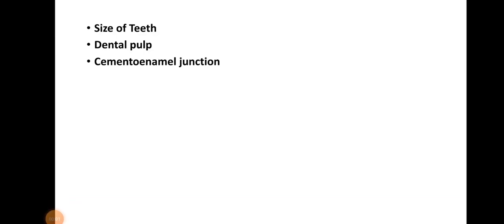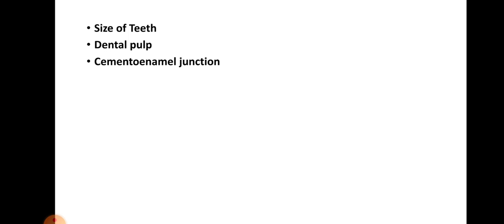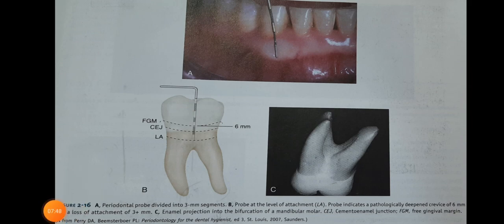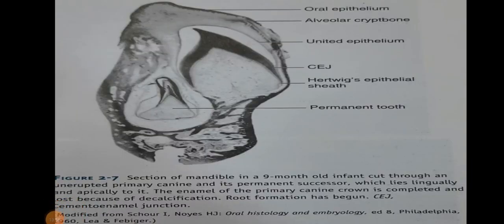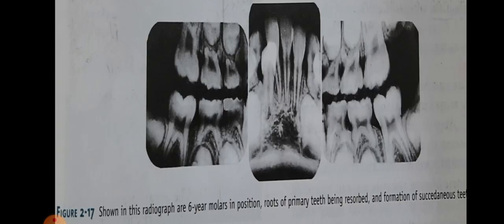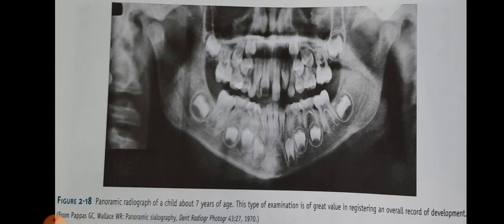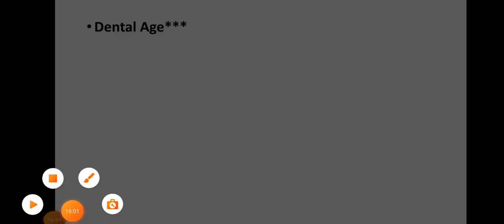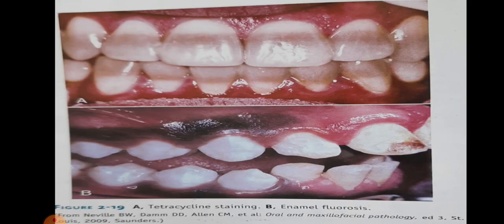Development and Eruption of the TEETH -part 4